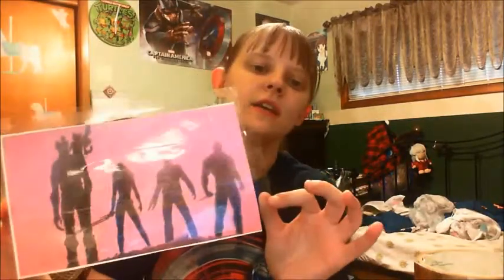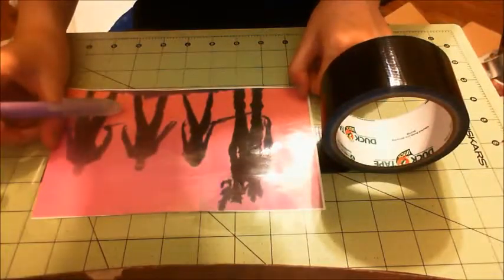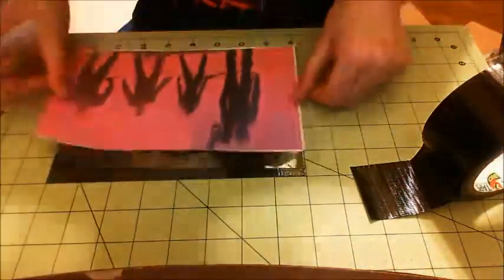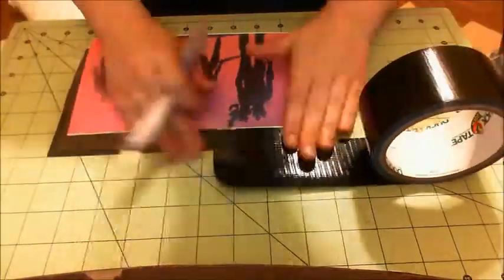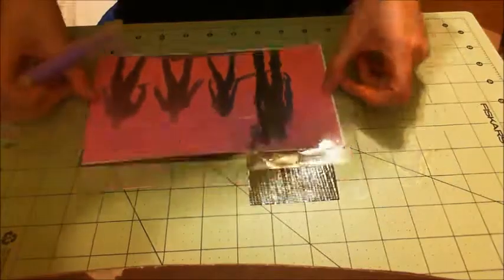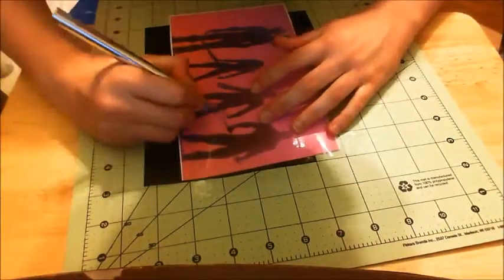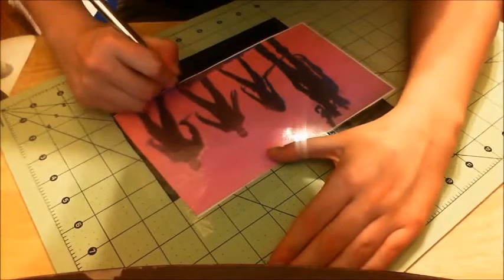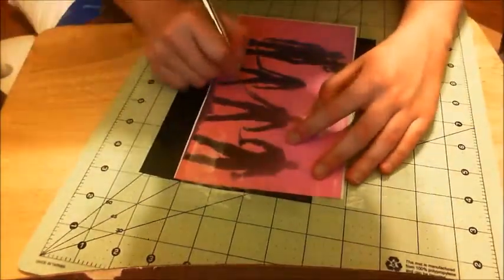Time Lapse Duck Tape Painting - Guardians Of The Galaxy Part 1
Guardians Of The Galaxy time lapse.